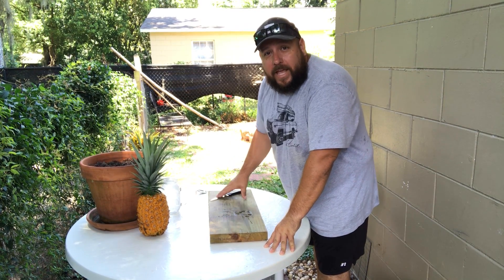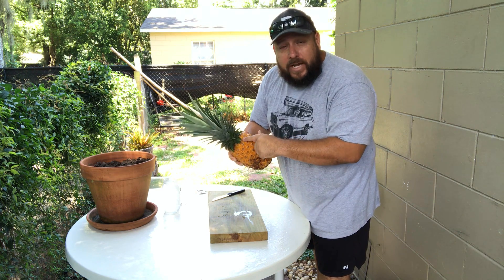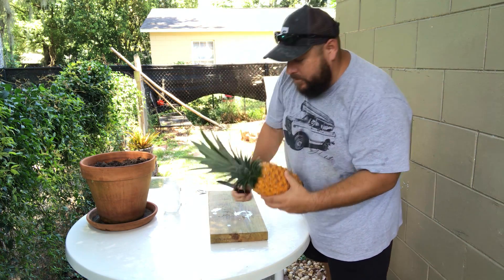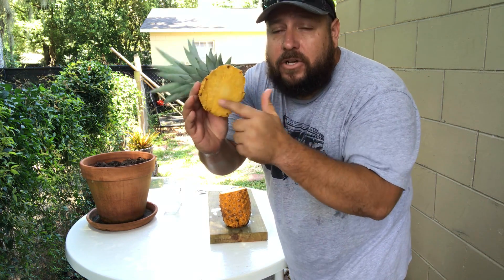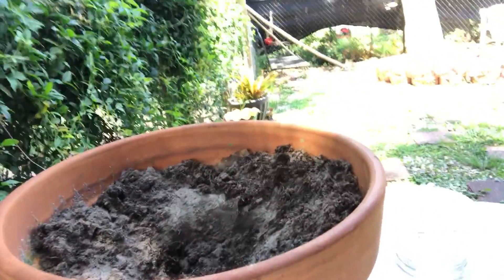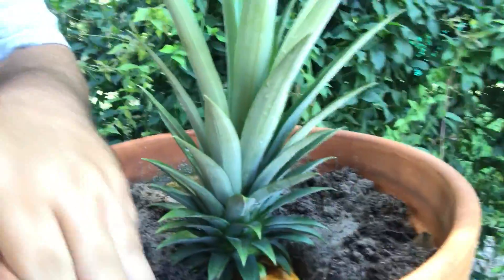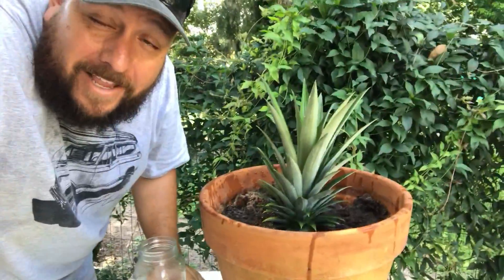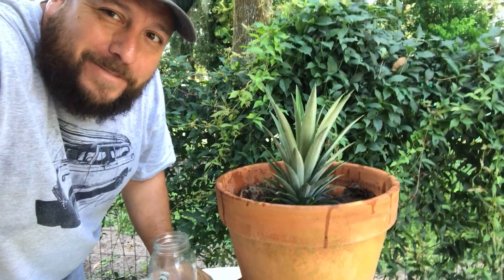How to grow a pineapple plant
In this video I show you how to take a pineapple if you’re going to eat and grow a brand new plant from it.